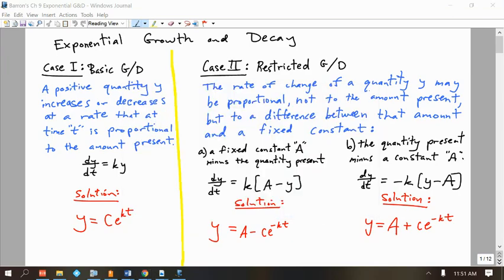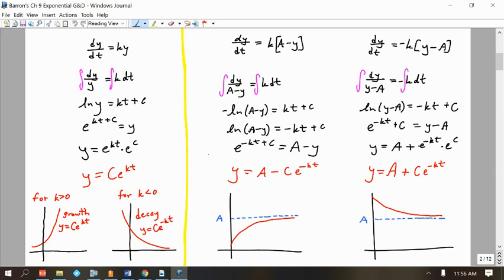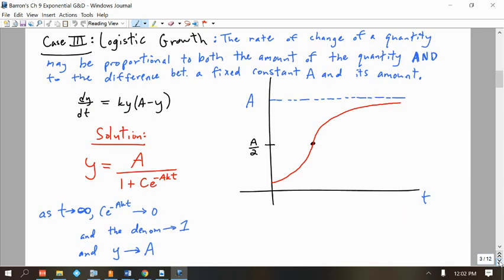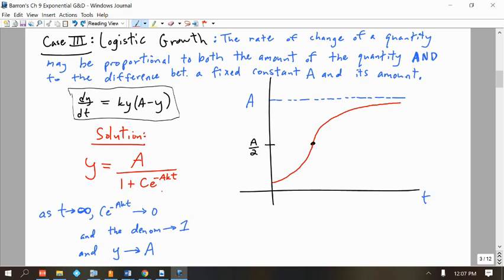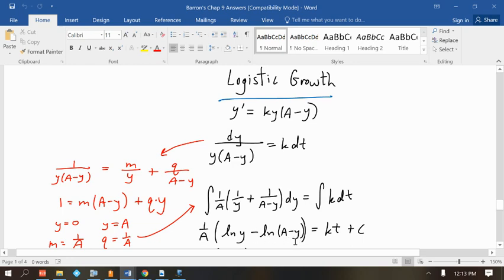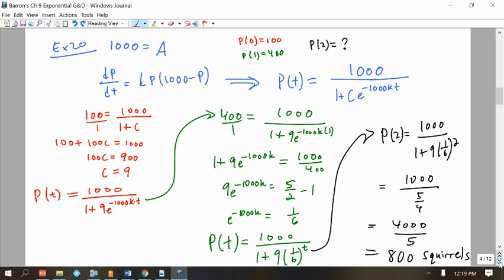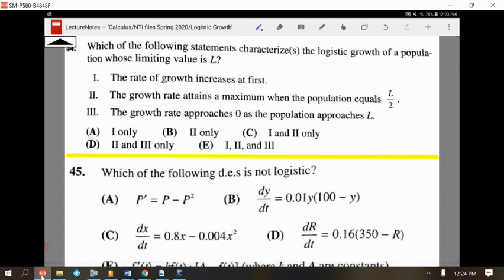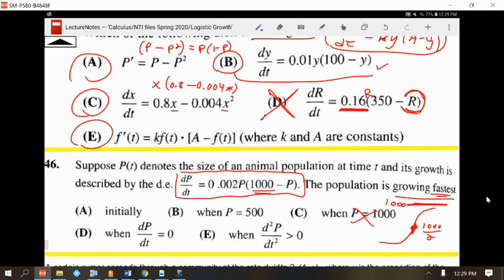Logistic Growth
Differential Equations that model Exponential Growth & Decay, including Logistic Growth.